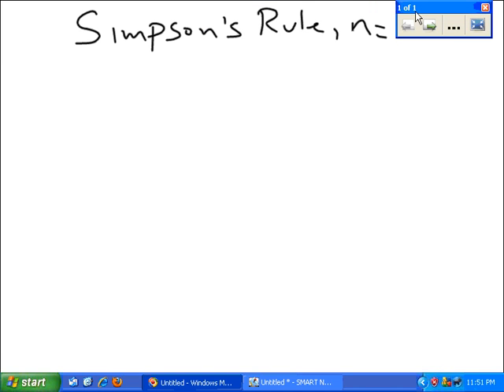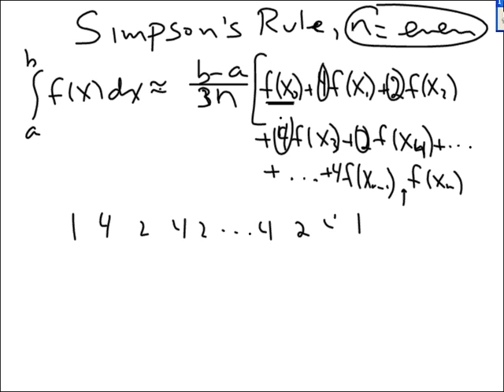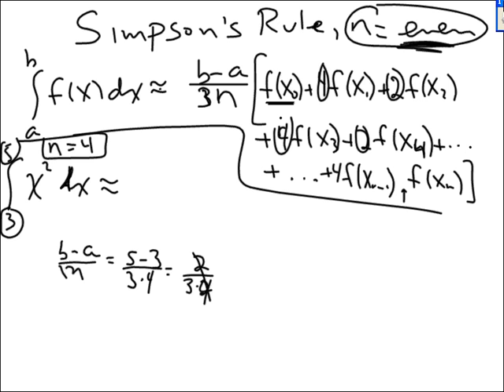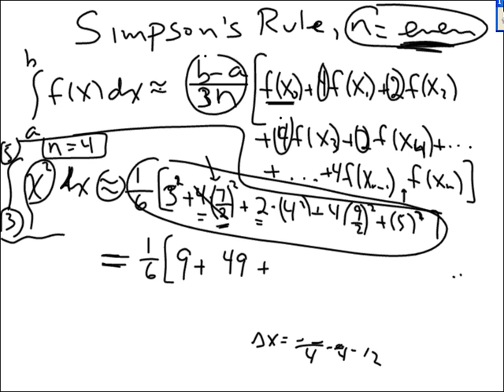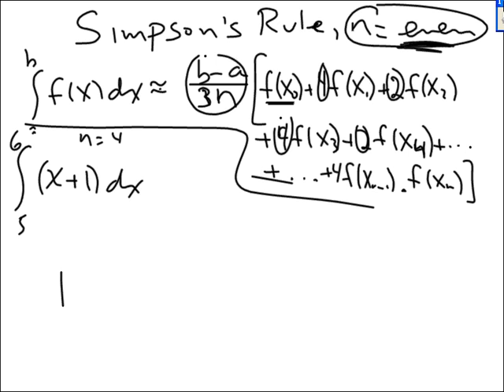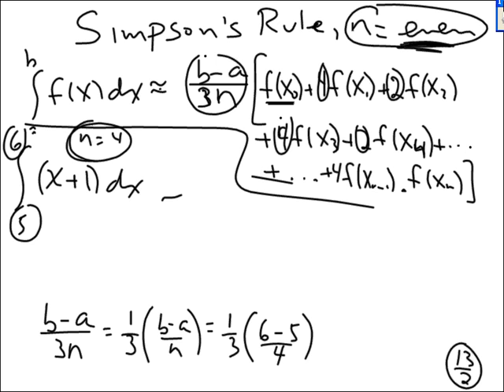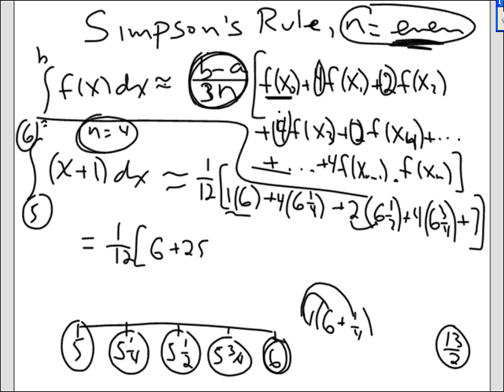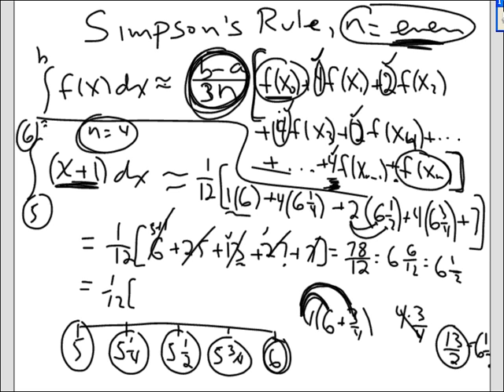Simpson Rule, n = even by Free Academy